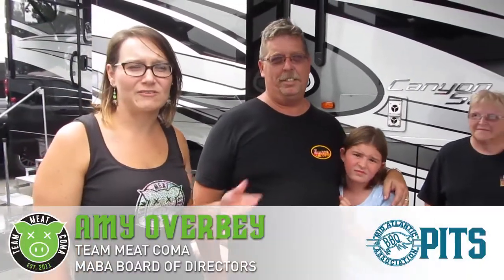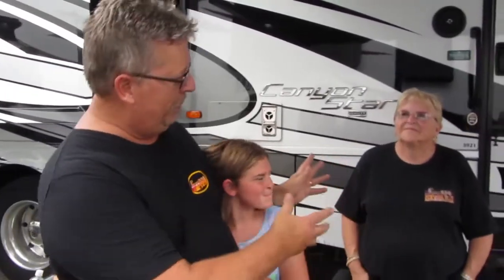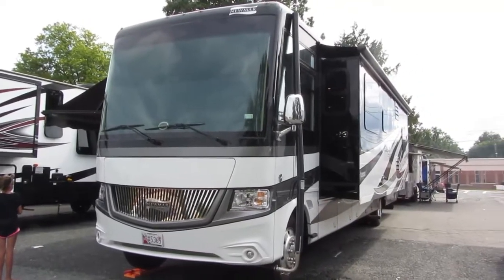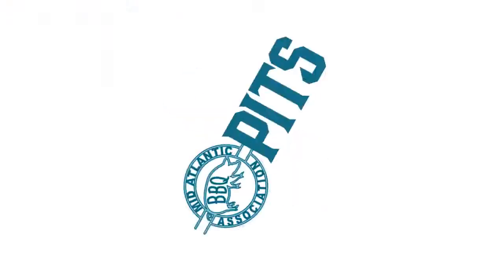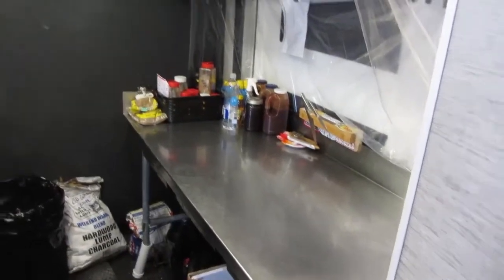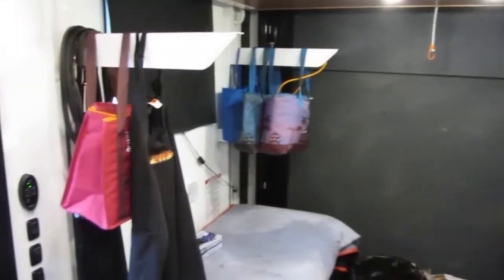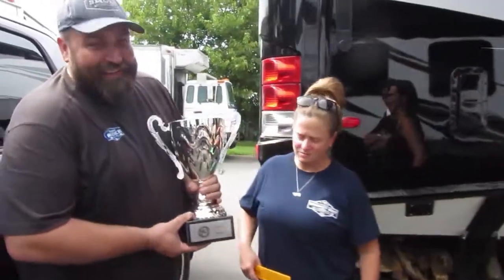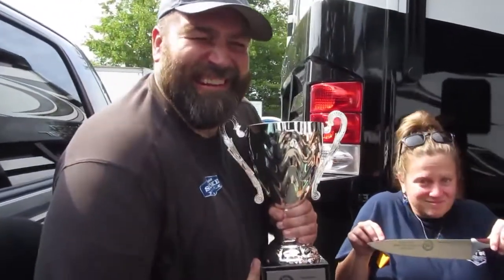Pavone Brothers BBQ - MABA PITS